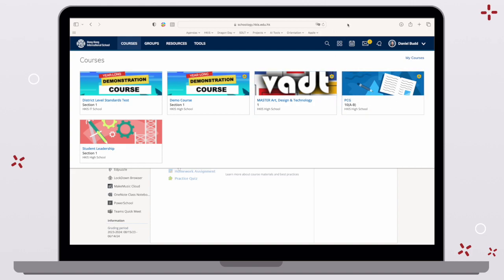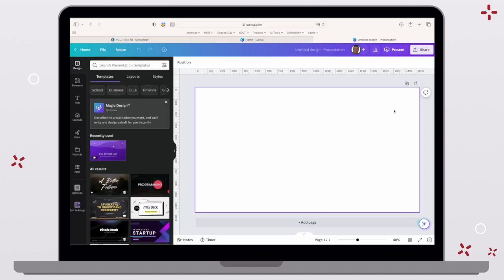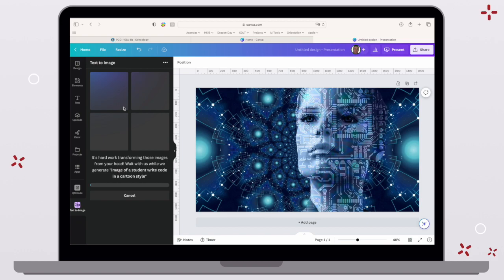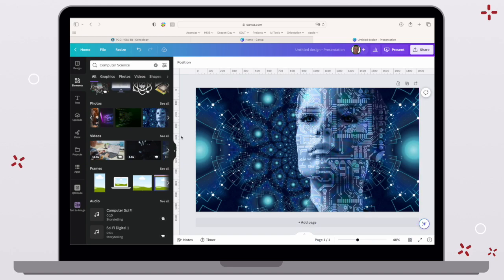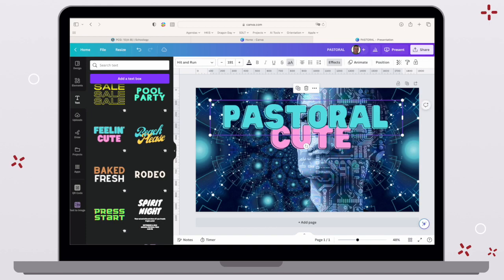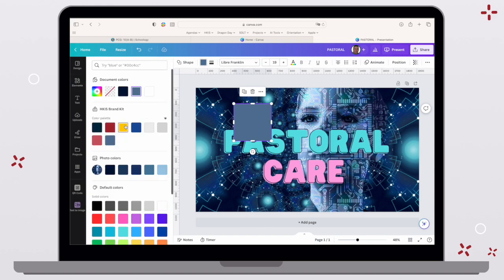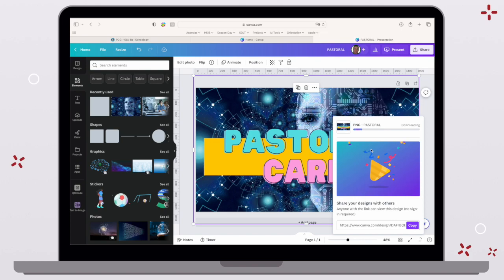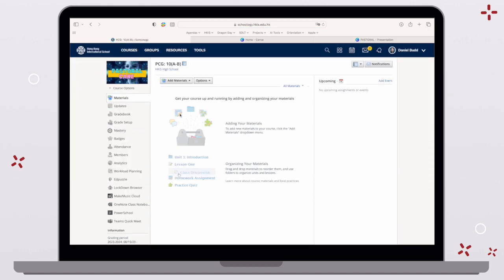Creating Course Banners in Canva - 15 Minute Forums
In this video we demonstrate how to use Canva to create Courses Banners for Schoology.  This shows you the basics of Canva and also some of their new generative AI features.

Narrator: @DanielBBudd